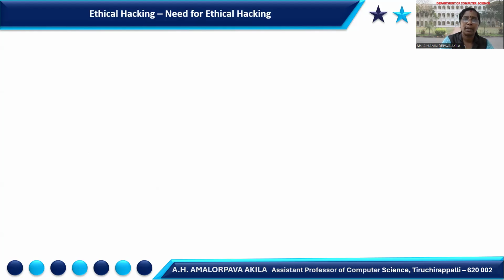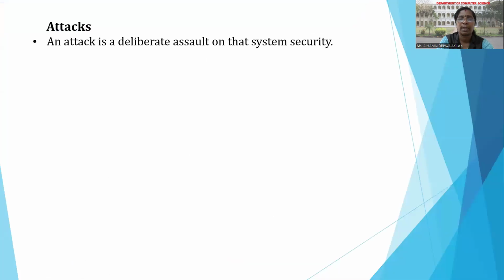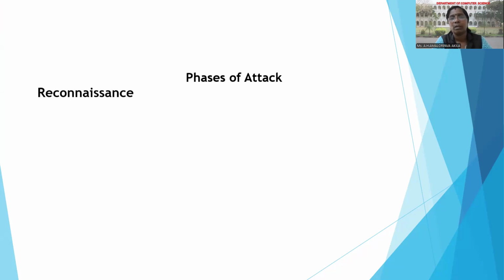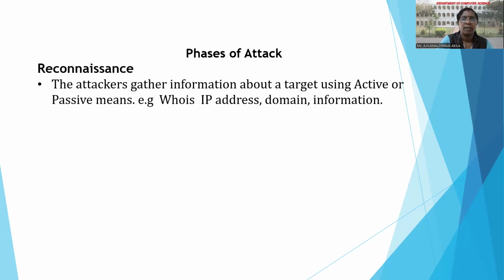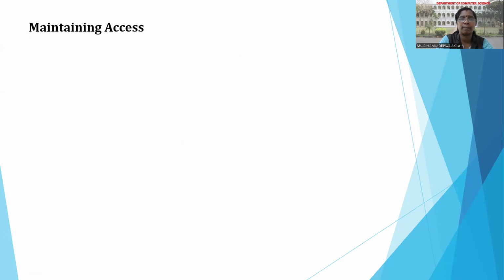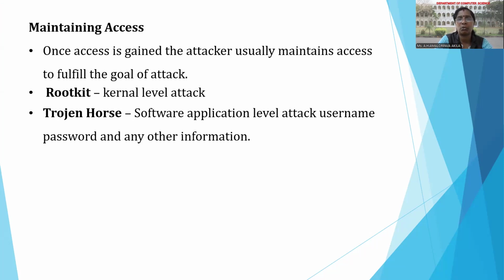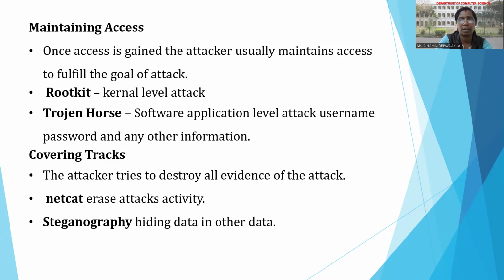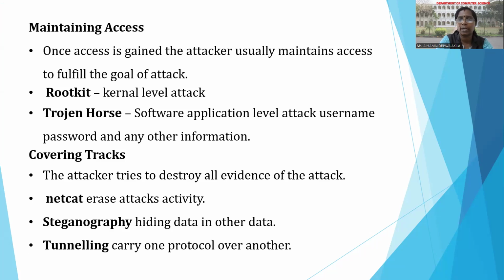Ethical Hacking - Introduction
DR.J.HIRUDHAYA MARY ASHA
ASSISTANT PROFESSOR
DEPT. OF COMPUTER SCIENCE
ST. JOSEPH'S COLLEGE
TRICHY 620102